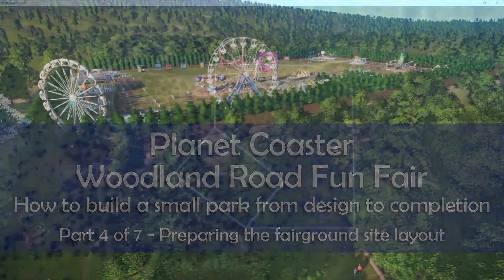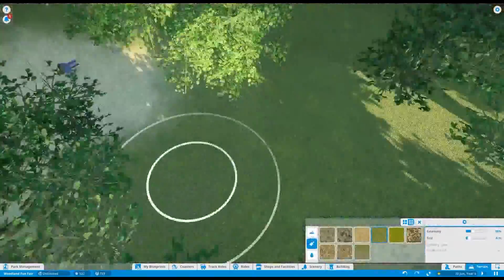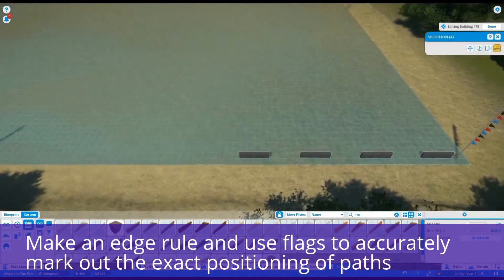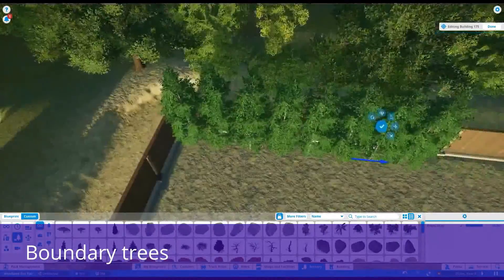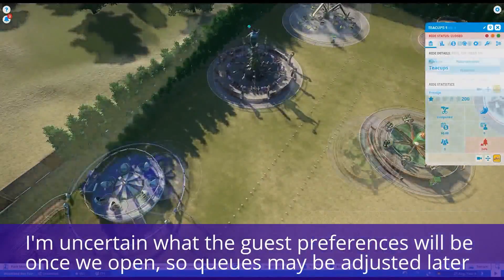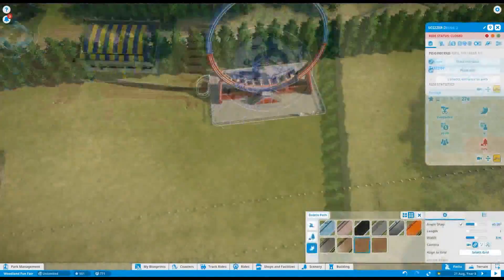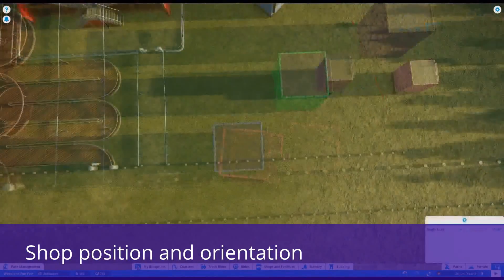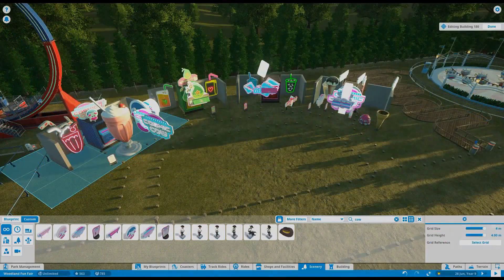Planet Coaster - Woodland Road Fun Fair Part 4 of 7 (Preparing the fairground site layout)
Building a complete park in Planet Coaster in 7 x 7 min episodes, from scratch, including design ideas, inspirations and planning, and the build project itself.
Episode 4: Preparing the fairground site layout; clearing, leveling, fencing and ride placement.